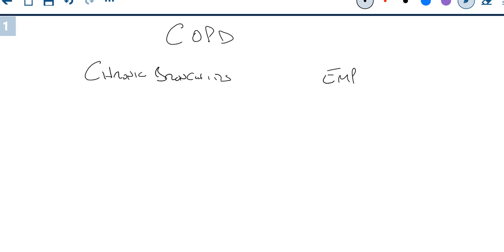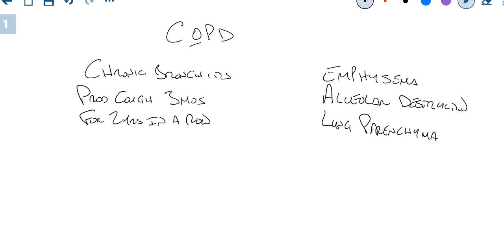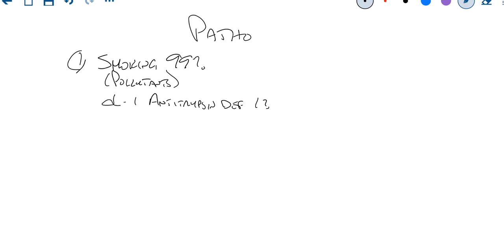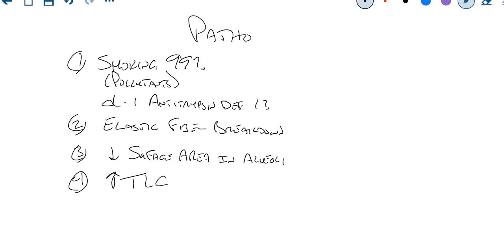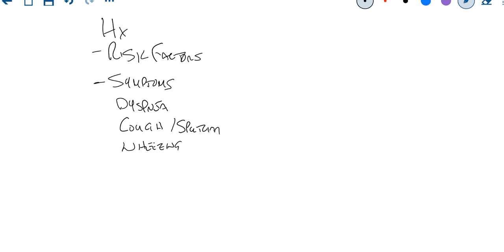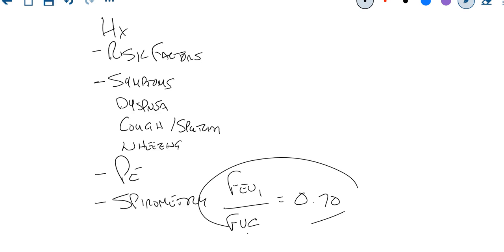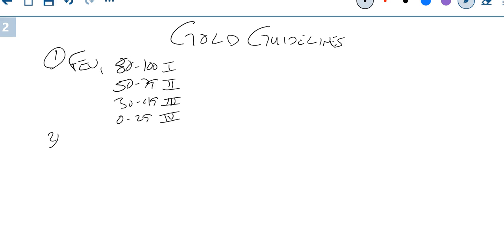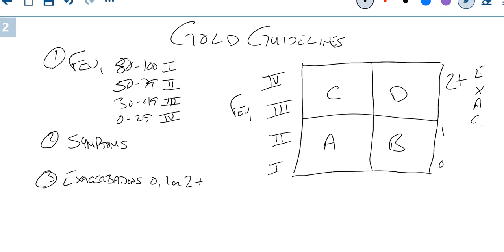COPD 1 lecture